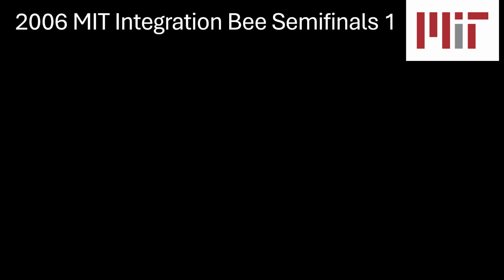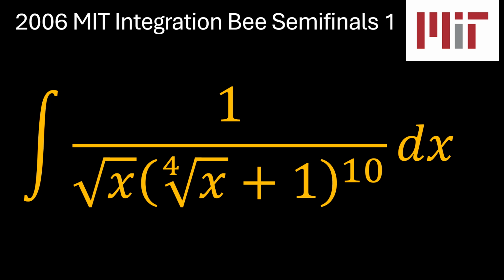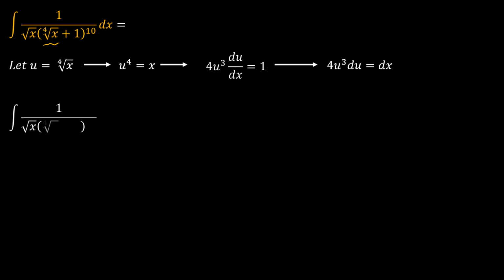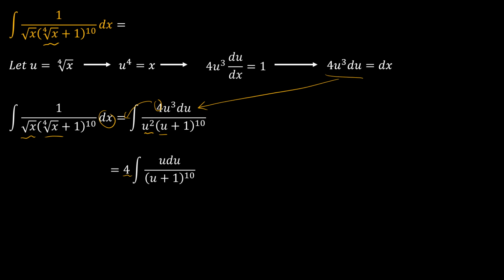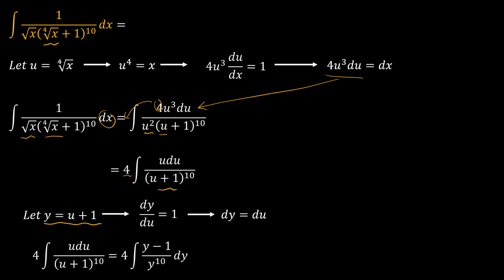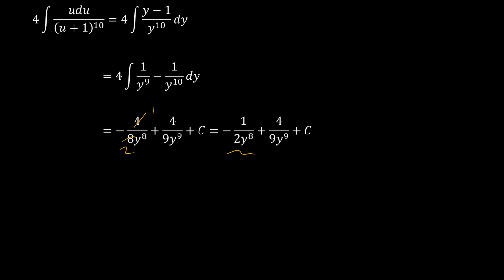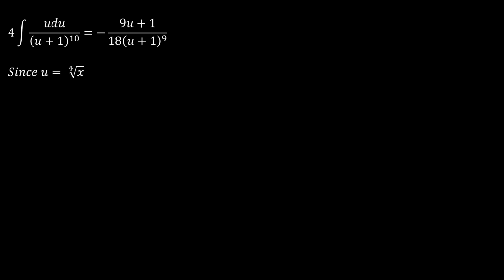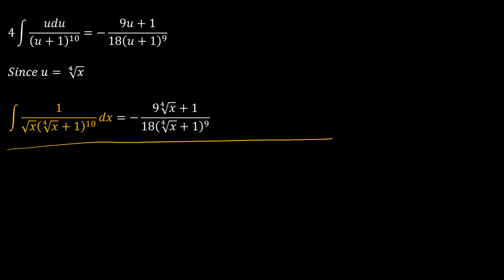2006 MIT Integration Bee, Semifinal 1, Problem 6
We solve the 6th problem of the 2006 MIT Integration Bee, Semifinal 1.